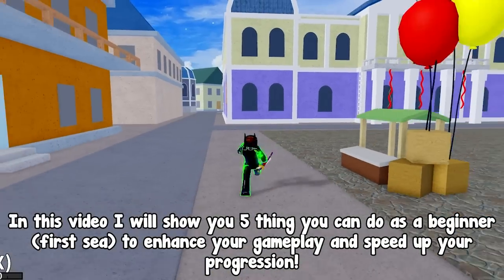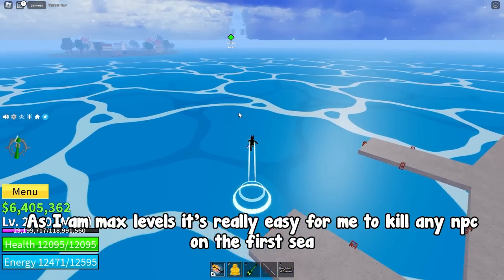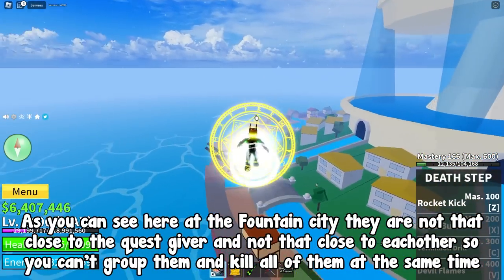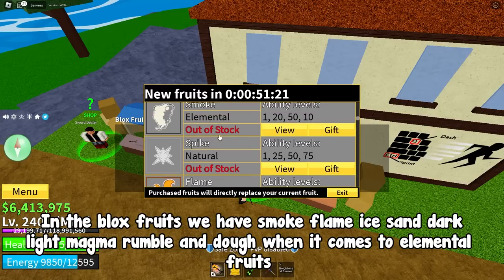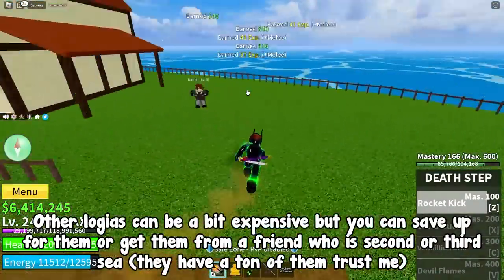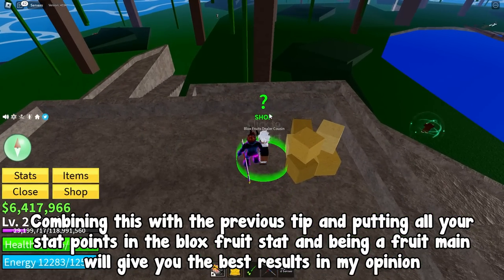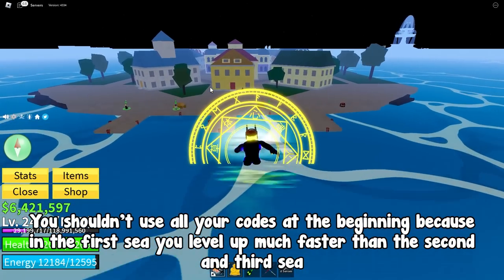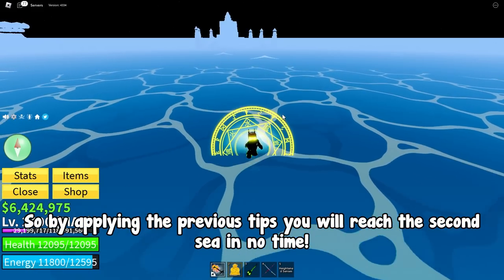5 BEST THINGS You Can Do As A *BEGINNER* in Blox Fruits!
This video is for all beginners in blox fruits but also advanced players can learn something new so make sure to watch it till the end! :)
I will show you 5 tips that will enhance your gameplay and speed up your progression in Blox Fruits while keeping it fun and enjoyable!
Thanks!